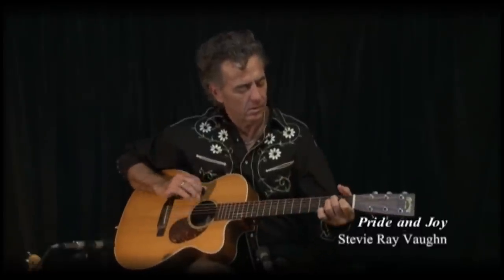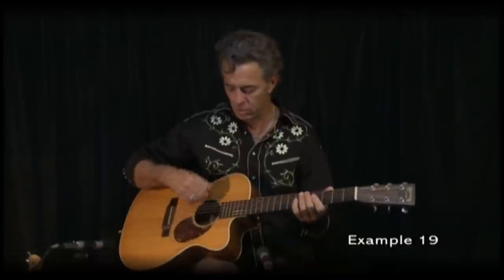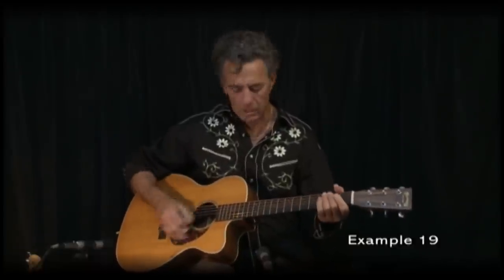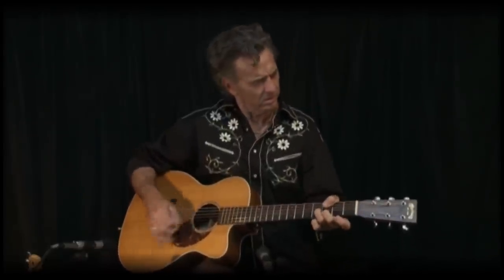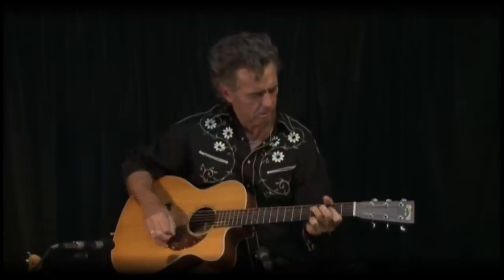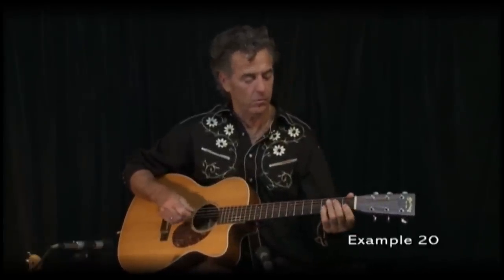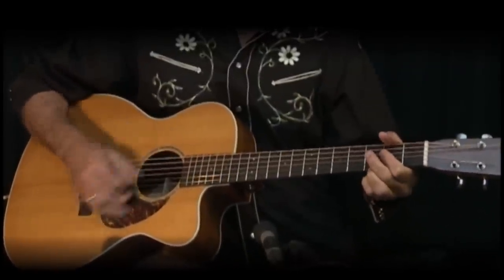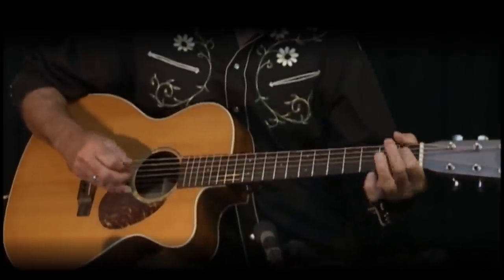How to Play "Pride and Joy" on the Acoustic Guitar - Easy Blues Guitar Lesson w/ Jimmy Dillon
🎁 Check out the following gifts & offers from Jimmy Dillon…